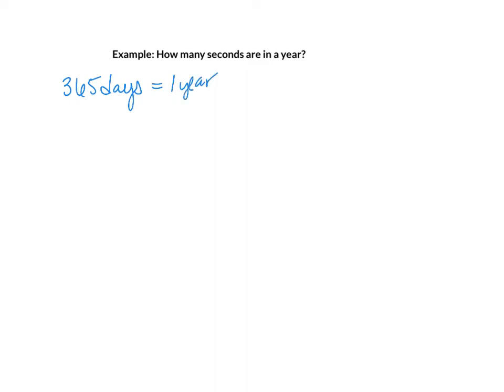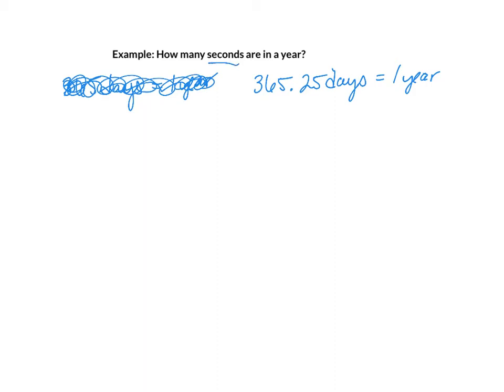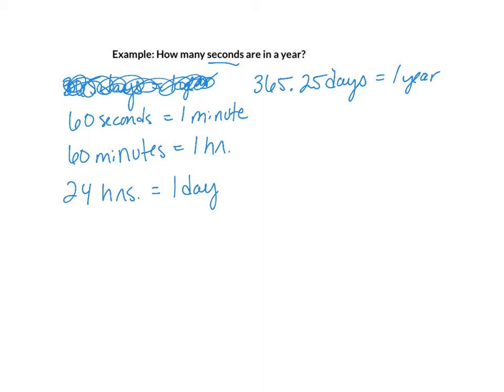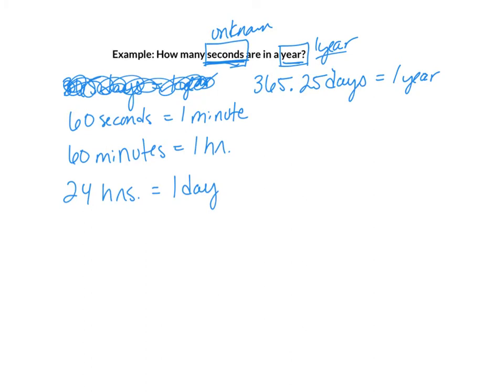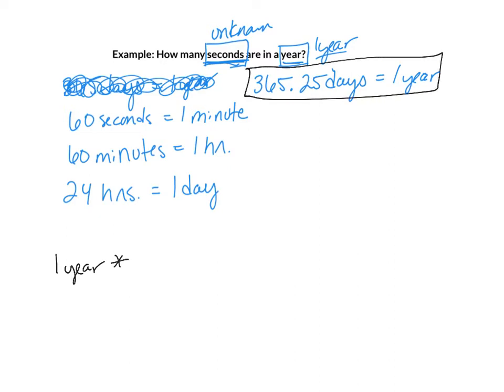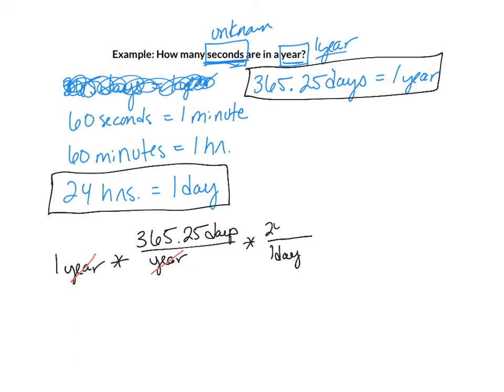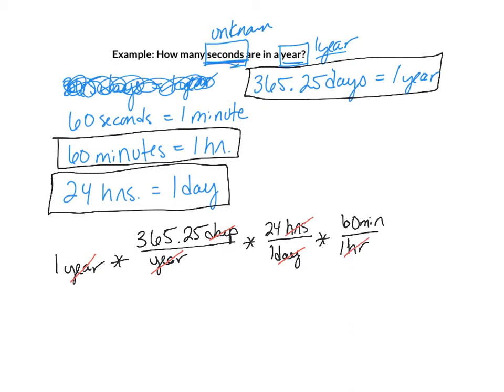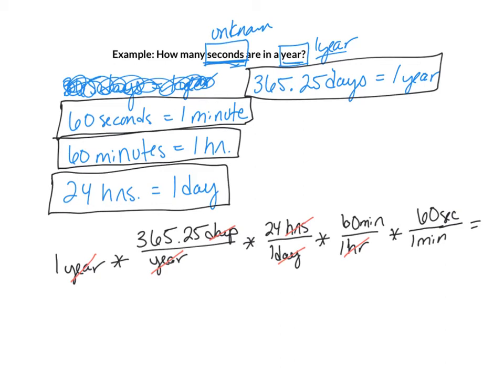Dimensional Analysis Example